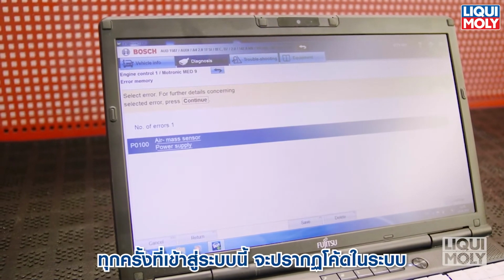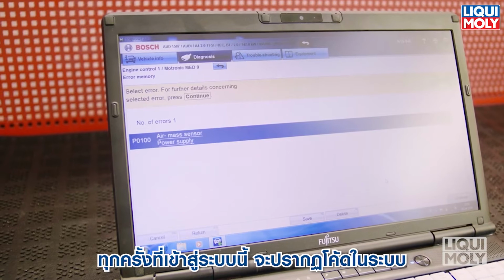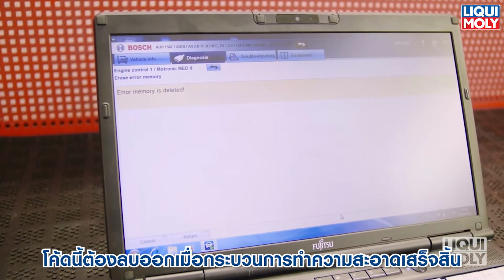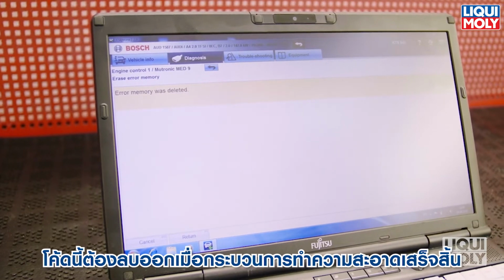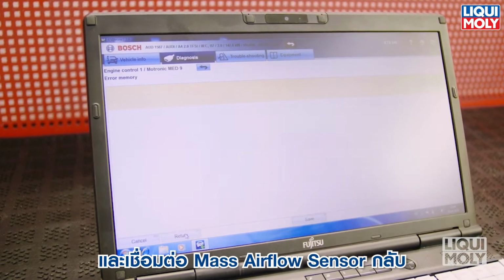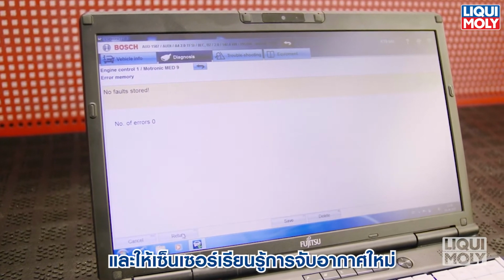PRO - LINE THROTTLE VALVE CLEANER ซับไทย | LIQUI MOLY THAILAND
และตัวแทนจำหน่ายที่ถูกต้องทั่วประเทศ
💯 เรื่องดูแลรถของท่าน ปล่อยให้เป็นหน้าที่ของเรา ด้วยศูนย์บริการที่ได้รับการเทรนนิ่งในแบบมาตรฐานของทางเยอรมนีหลายแห่งทั่วประเทศไทยและพบกับหลากหลายฟังค์ชั่นพร้อมกับมีมาตรฐานเหมือนกันทั่วโลก ใกล้ที่ไหน ไปที่นั่น เราพร้อมดูแลคุณและรถสุดที่รักของคุณเสมอ 🚗 🚙
✅ หากท่านสนใจที่จะเช็คสเปคน้ำมันเครื่องต่างๆว่าแบบไหนรุ่นไหนที่เหมาะสมกับยานยนต์ของท่าน โปรดคลิ๊กเพื่อตรวจสอบได้เลยที่
✅ ท่านลูกค้าผู้รักรถสามารถเช็คตัวแทนจำหน่ายของแบรนด์ ลิควิ โมลี่ เยอรมนีที่ใกล้บ้านของท่านได้เลยที่
🏆 ลิควิ โมลี่ แบรนด์น้ำมันเครื่องและสารเพิ่มประสิทธิภาพบำรุงรักษายานยนต์ของประเทศเยอรมนีที่ได้รับรางวัลแบรนด์ยอดนิยมกว่า10 ปีซ้อนในเยอรมนีและครองใจผู้ใช้ยานยนต์มากมายทั่วโลก ทำการผลิตและวิจัยในประเทศเยอรมนีแบบ100% ทำให้มั่นใจได้เลยว่าคุณภาพของผลิตภัณฑ์จึงเหมือนกันทั่วทุกมุมโลก
🏆 เชิญสัมผัสนวัตกรรมแห่งการหล่อลื่นเพื่อเพิ่มสมรรถนะให้เครื่องยนต์และควบคุมการสึกหรอให้ต่ำเท่าที่จะทำได้ จากแบรนด์ ลิควิ โมลี่ เยอรมนี ในยุคสุดท้ายของเครื่องสันดาปภายในที่คุณต้องลอง โดยเฉพาะสาวกรถยุโรปทุกสไตล์ ไม่ควรพลาดอย่างยิ่ง !!!